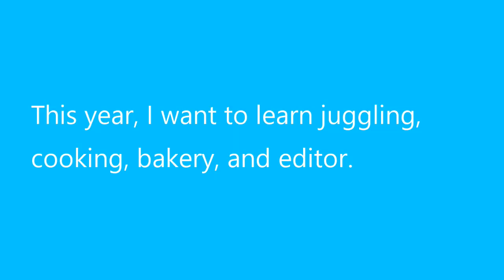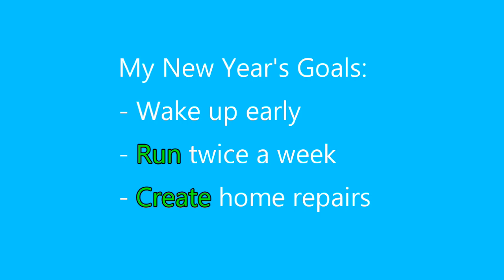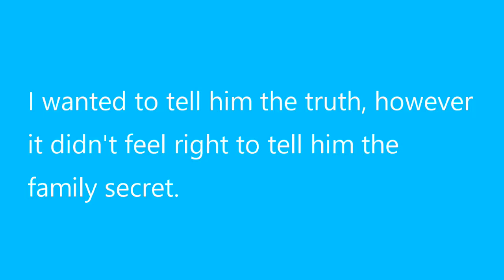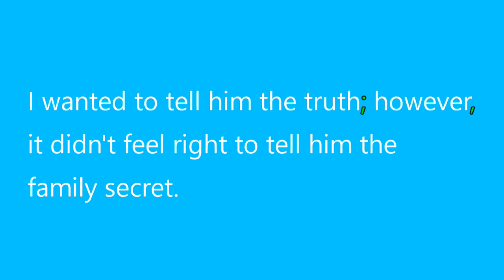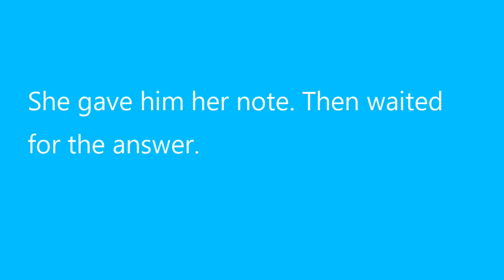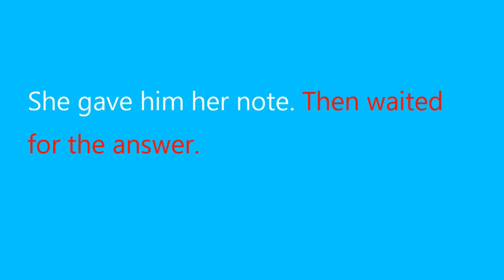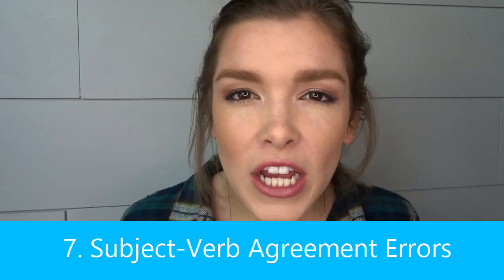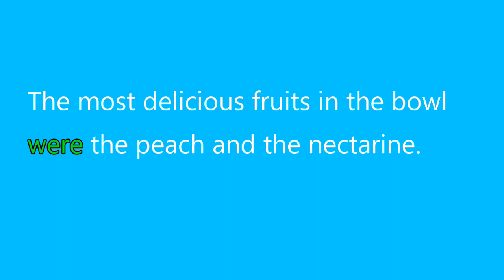Common Writing Mistakes in English Grammar and How to Fix Them | HopeFullHappenings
This week, I'm joining Author Angela Anne to help YOU conquer the most common writing mistakes in English grammar! Grammar may be a necessary evil, but it feels a lot less evil when we know the rules.
Look Below to See More!

Enter to Win an ARC of my DEBUT "SEA OF KINGS" (US only):

Make Journals and Notebooks with one simple program!

GET YOUR FREE WRITING TEMPLATES

You can grab my Character Profile worksheet, Setting template, and more by signing up for my Newsletter!

ABOUT ME

Hi guys! My name is Melissa Hope and I'm an author! My debut children's novel, SEA OF KINGS, is coming out Spring 2021! Through trial and error, I have learned SO much over the years in regard to writing, and I wanted to share my insights and connect with others who are working on their writing goals too!

Join me in weekly videos and rediscover what it means to follow your dreams!